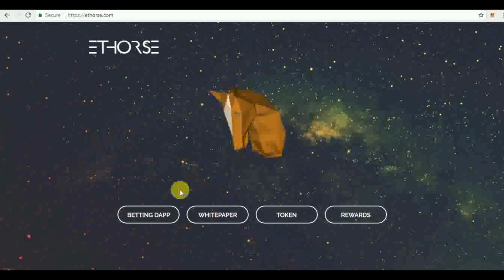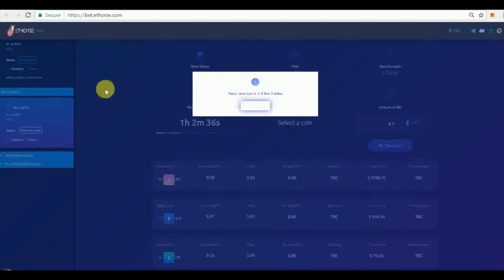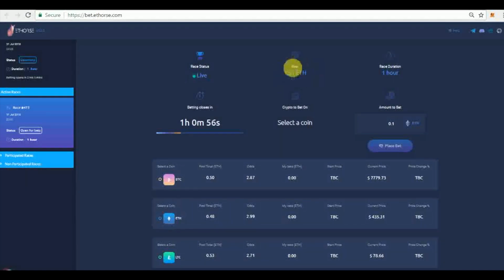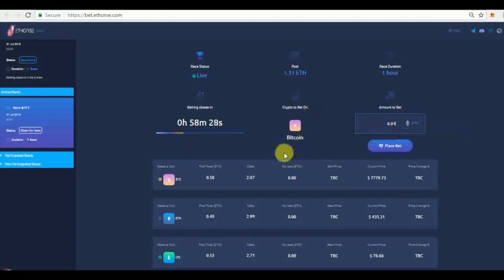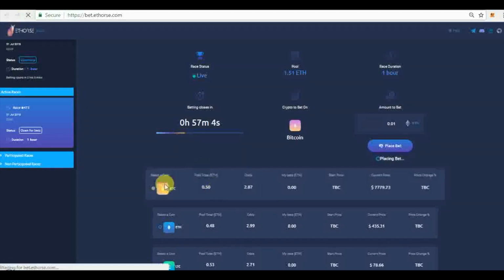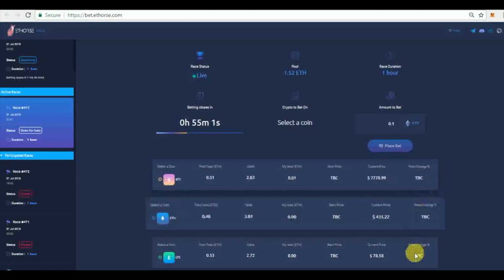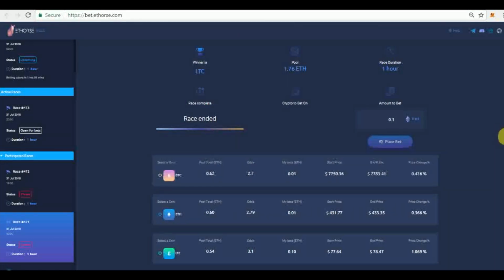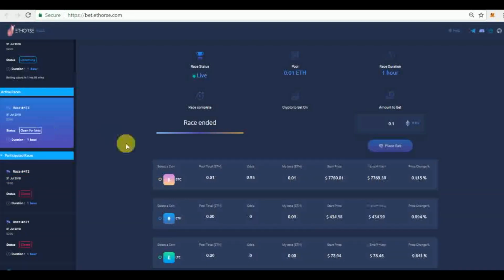How to use Ethorse betting dApp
This is not an official video. Just a voluntary contribution as a community member.